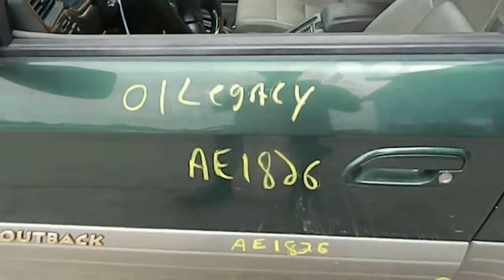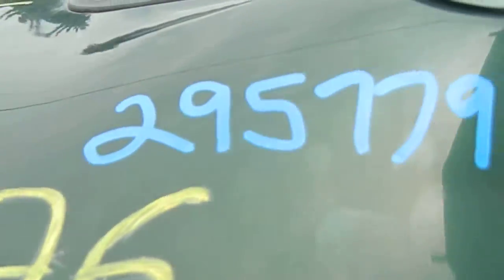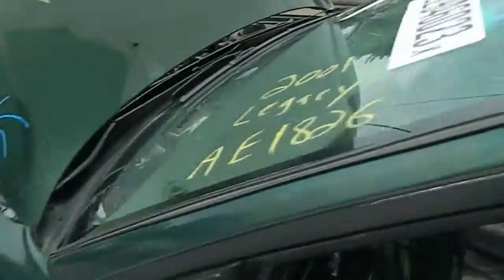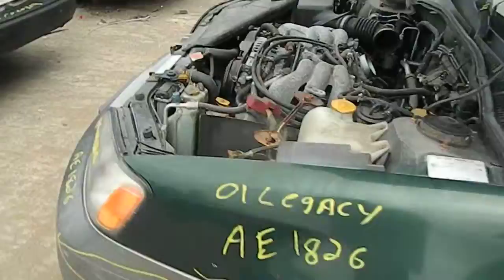AE1826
2001 LEGACY